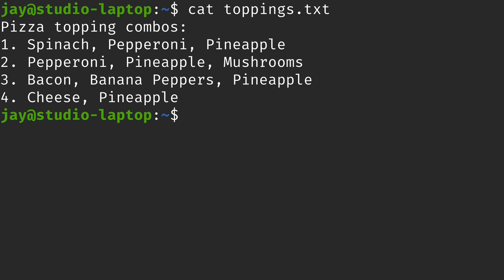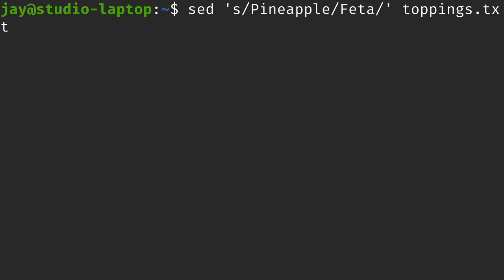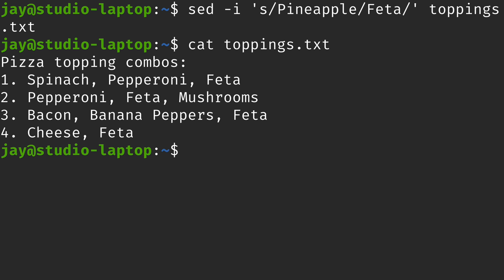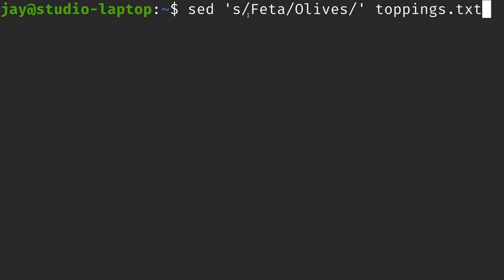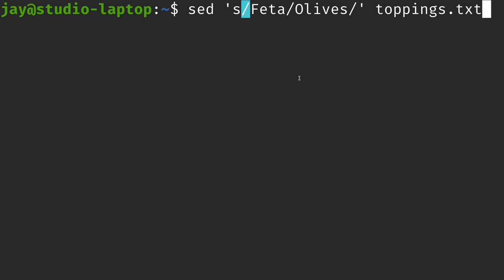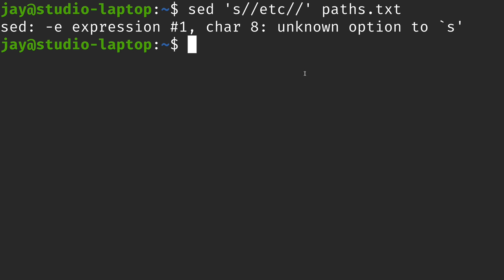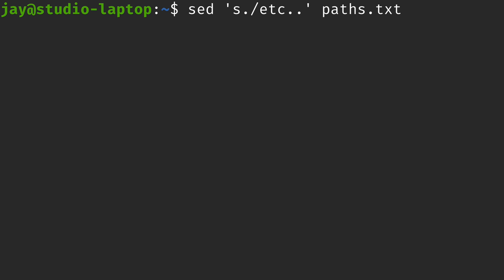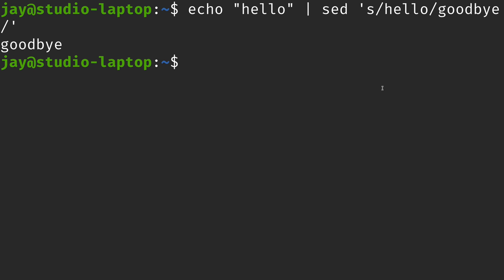Linux Crash Course - The sed Command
In this episode of Linux Crash Course, we explore the sed command. sed, aka the "stream editor" is an underused command, and that's a shame because it's extremely useful for manipulating text. In this video, I'll show you the basics of the sed command.

# Support LearnLinuxTV (commission earned)
☁️ Support LearnLinuxTV and Set up your own cloud server with Akamai Connected Cloud:

*📘 FAQ*
• Which Linux Distro should I use on my Server?
• How do I create multi-boot USB media?
• How do I connect to a Linux server via SSH?
• How do I exit vim?
• How do I use pacman?
• How do I use zypper?
• What the heck is a "Flatpak"?
• What is a "Snap" package?
• What server tweaks should I implement?
• How do I use LVM?
• How do I use Git?
• When will the "Year of the Linux Desktop" Happen?
• Do you have a sense of humor?